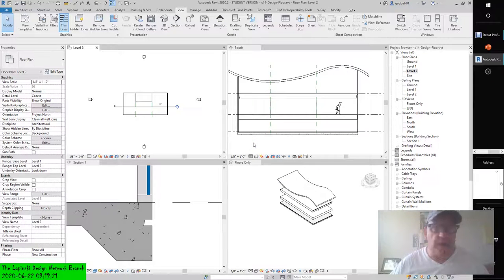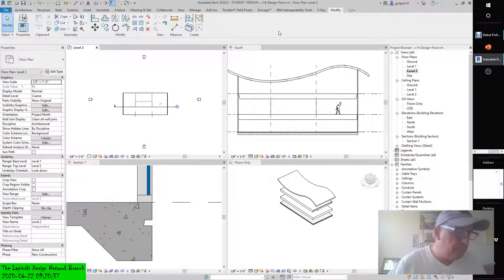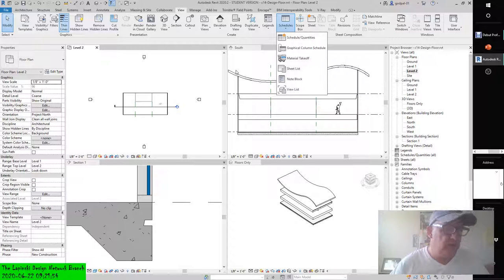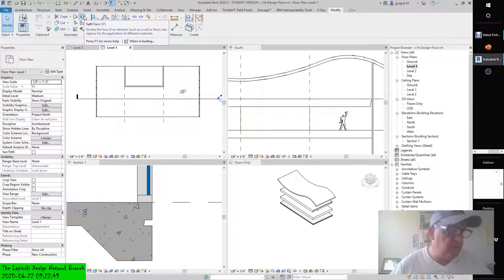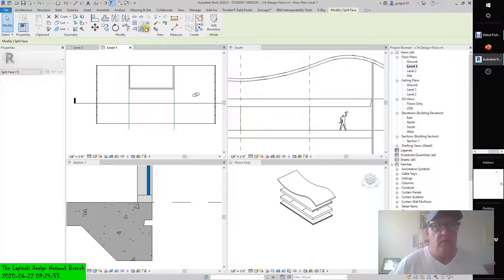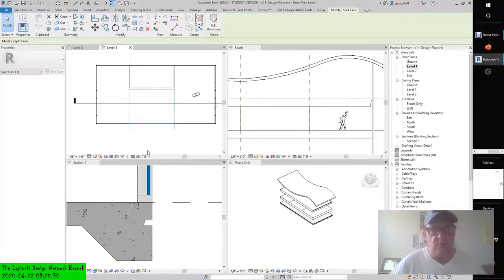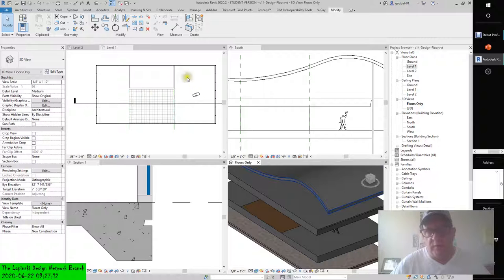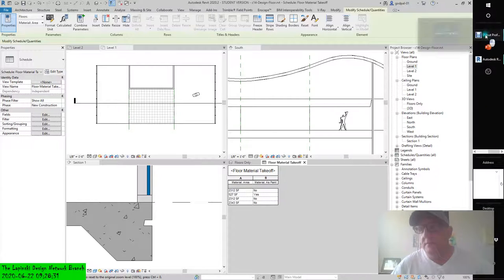REVIT 2020.2 Modeling Floor Finishes Using a Split Face for Finishes